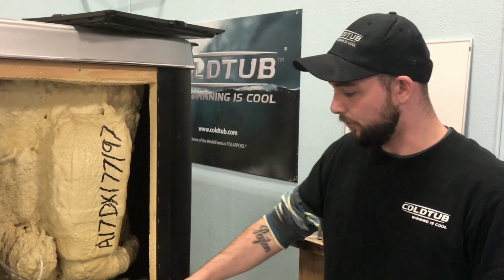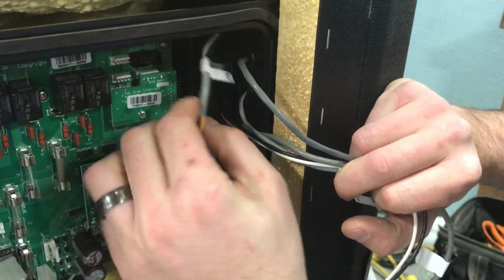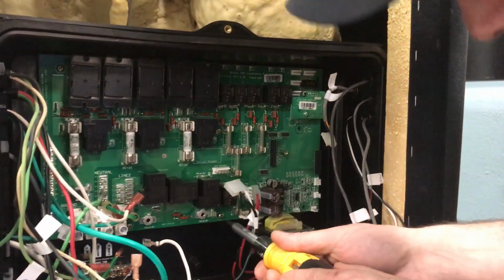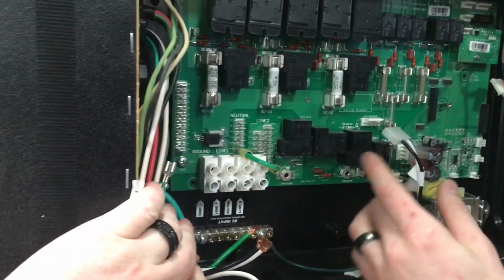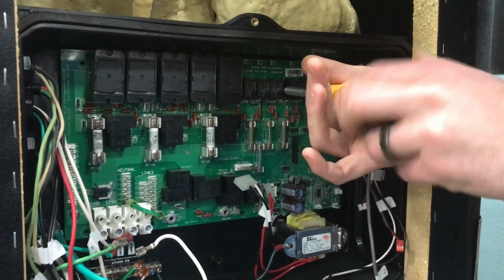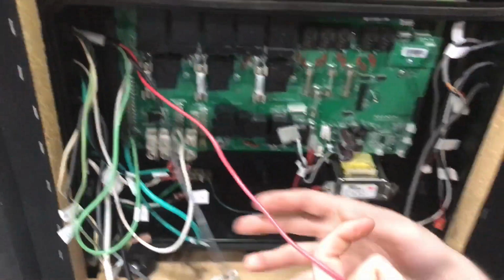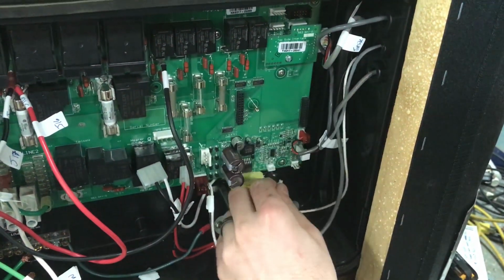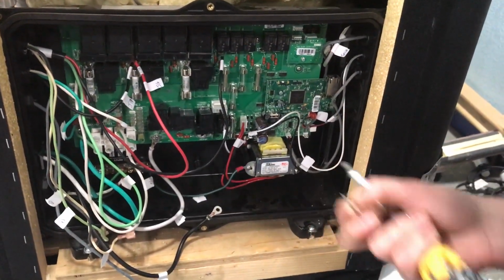How to change a motherboard in a Coldtub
step instructions of how to change the motherboard in a Coldtub